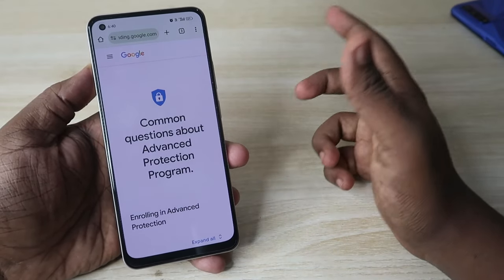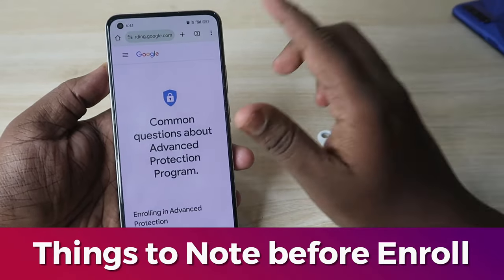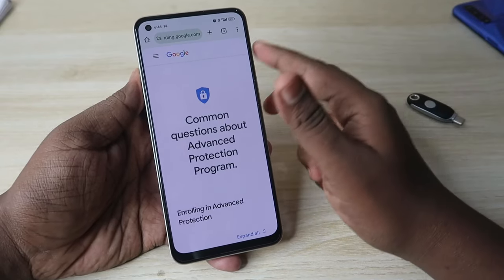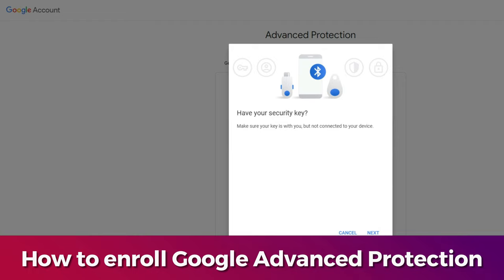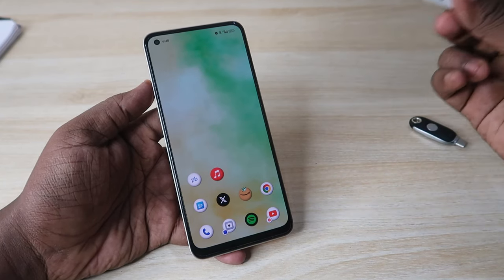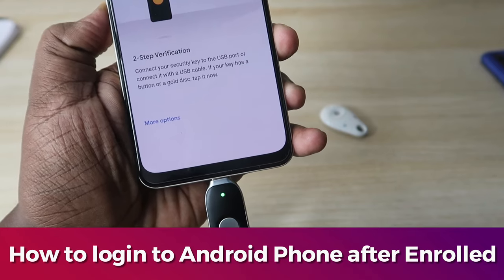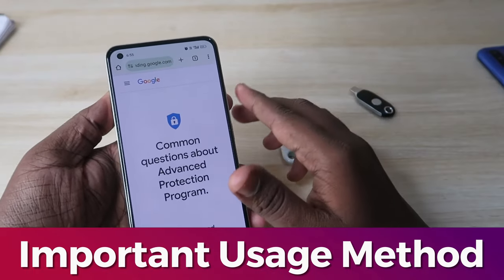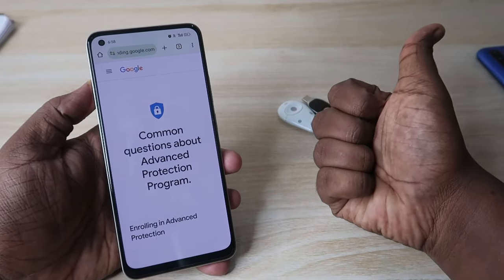Google Advanced Protection Program Review | Security Keys for your Google Account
In this video, let me share the method of How to Enroll in the Google Advanced Protection Program with hardware security keys and how it works for your Google Account.

Video Chapters:
Welcome & Intro - 00:00.
Who needs to enroll - 00:18.
Things to note before enrolling - 00:45.
How to select Security Keys - 02:21.
How to enroll in Google's Advanced Protection - 03:12.
How to login to Android Phones after Enroll - 06:30.
Important Usage Method - 08:52.
Google's Advanced Protection Program Features - 09:31.